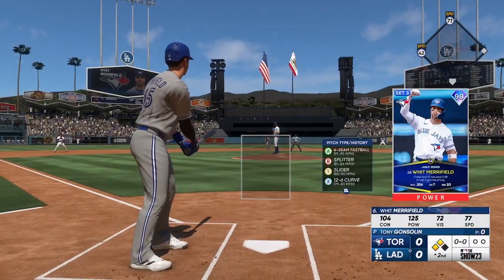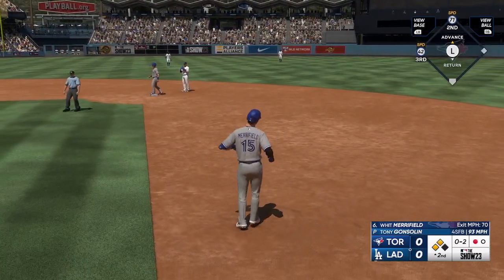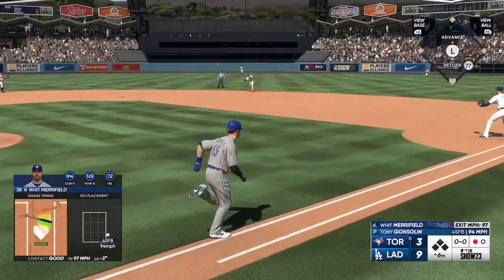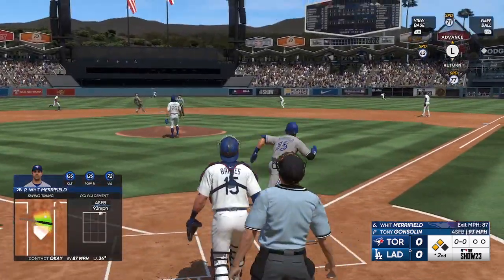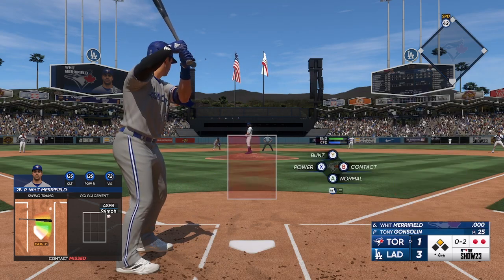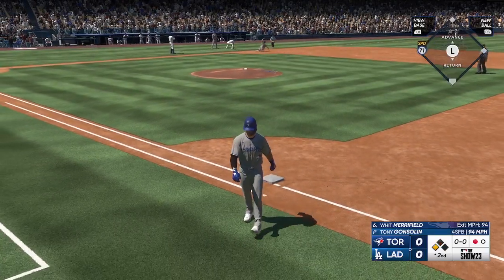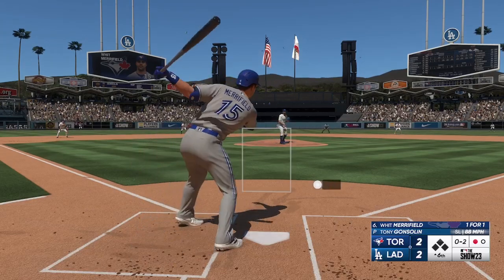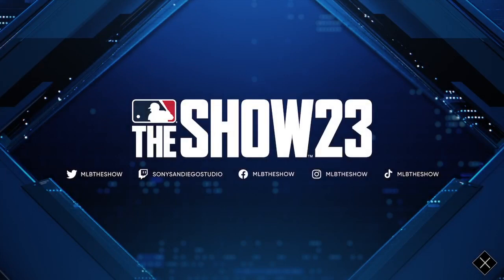MLB The Show 23 July Monthly Player Awards Program Moments Episode 13 Whit Just Hits (Xbox Series X)